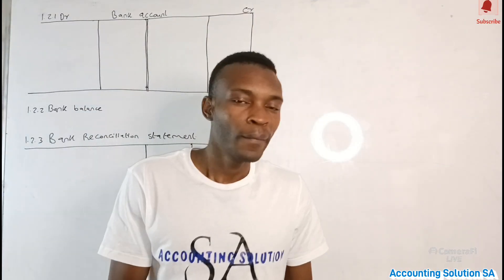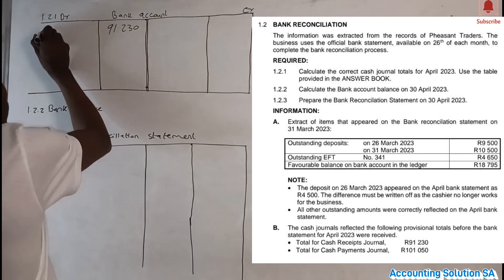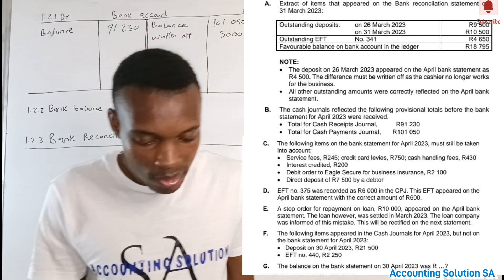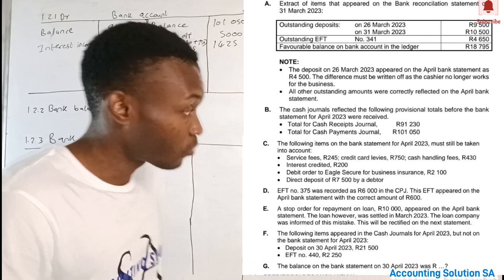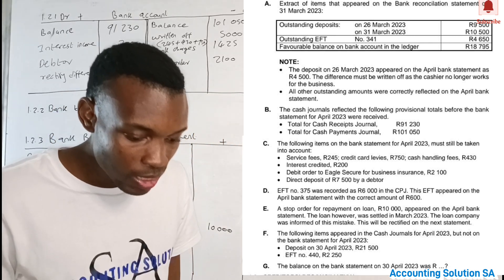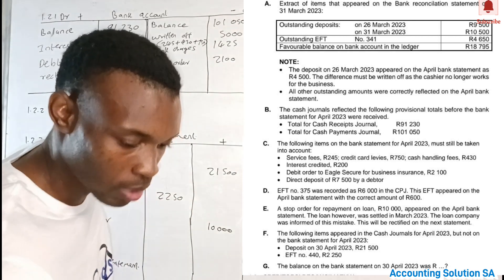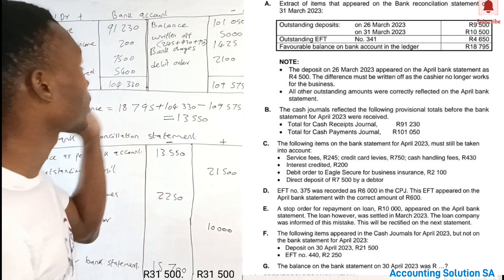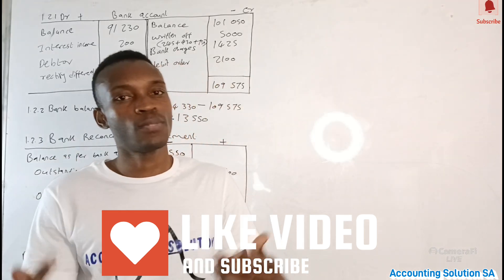#2 Bank Reconciliation Statement Part 2 [Including Bank account] by Accounting Solution SA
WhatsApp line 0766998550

Hello Family, is good to have you on my channel I hope this video will be more useful for you and have Successful year

In This Video I explained in detail how to do bank reconciliation statement part 2. I believe that the calculation that I have made a super easy for student. make sure that you follow all the stuff that I did so that you will get it right when you write your examination and also check my other videos so that you will learn more and more about bank reconciliation statement and how to calculate different tricks.

This lesson will help you to have better understanding on how to deal with complex transaction related to mentioned Important Notes

This video is very useful to accounting students looking for the following answers.
how to prepare bank reconciliation statement
how to calculate balance as per bank account
How to prepare Ordinary Share Capital Notes
How to prepare Retained income notes
How to calculate average share price
How to prepare correction of profit after tax
how to calculate share issued
how to calculate rent income increase with percentage
How to calculate FIFO Method
how to calculate first in first out method
how to calculate weighted average method
how to calculate income tax paid cash flows Statement